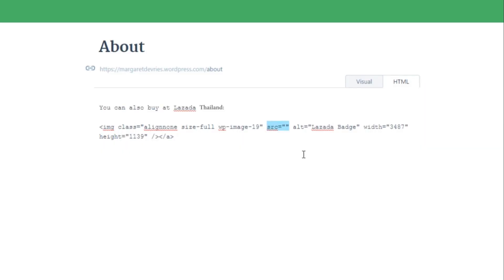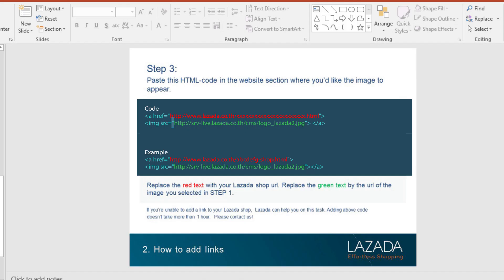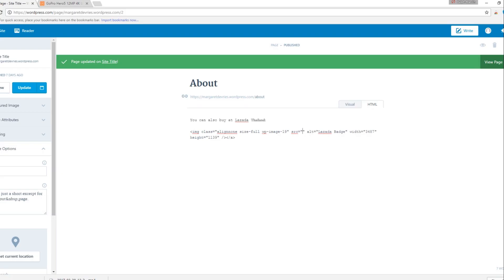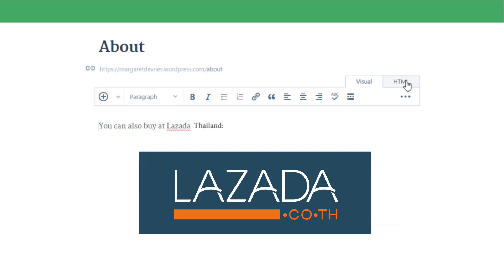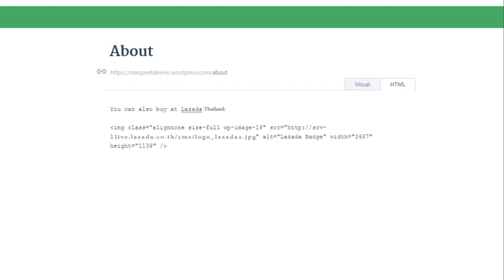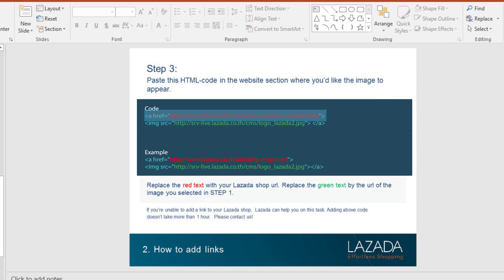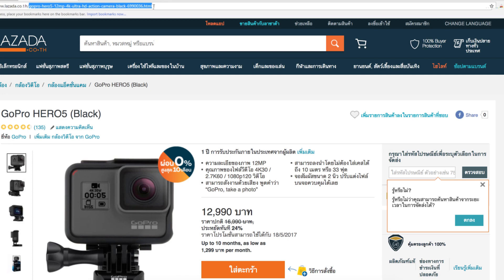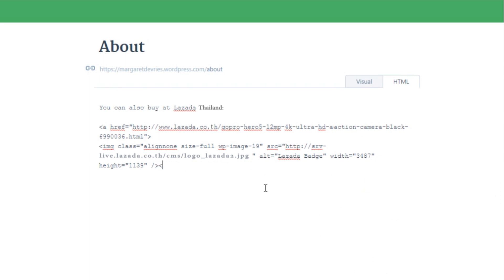How to Add a Link to Your Lazada Shop from Your Website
Increase your sales & traffic by adding a link to your Lazada shop on your website.